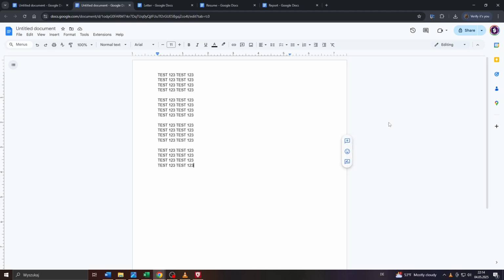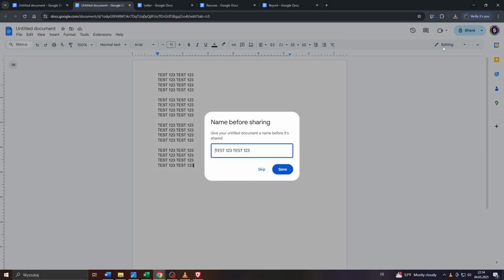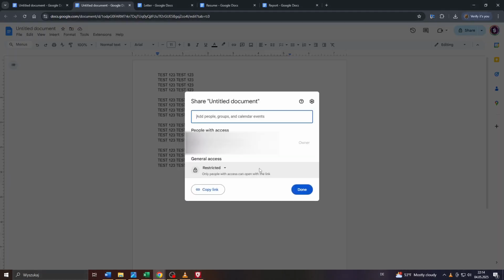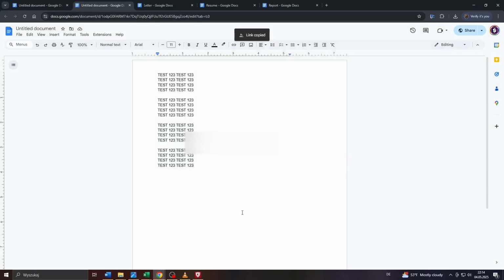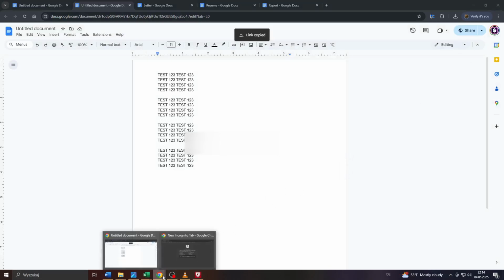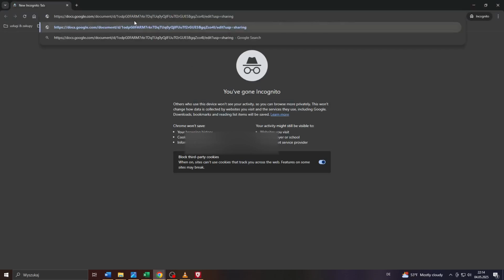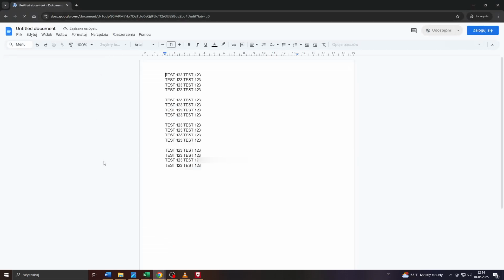How to Appear Anonymous on Google Docs | Step by Step Google Docs Tutorial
In this tutorial, we show you how to appear anonymous in Google Docs.